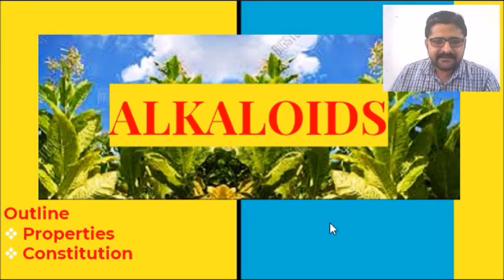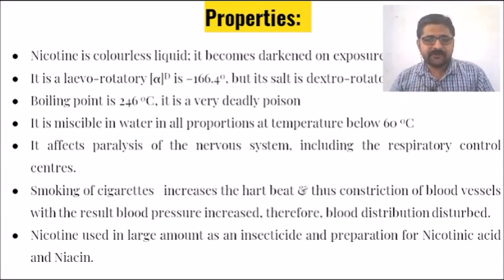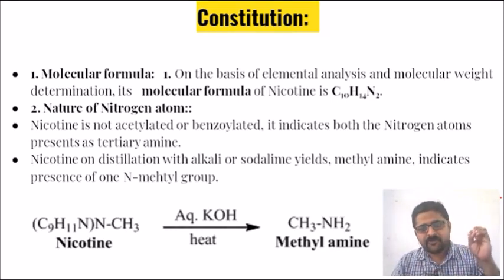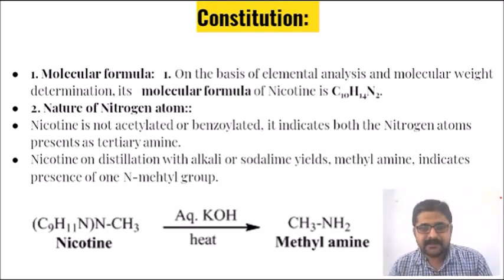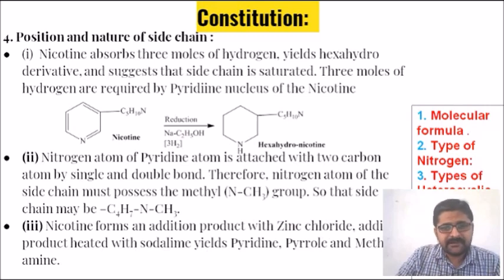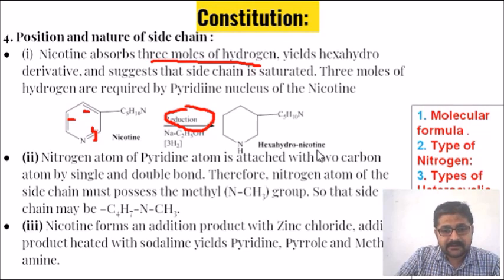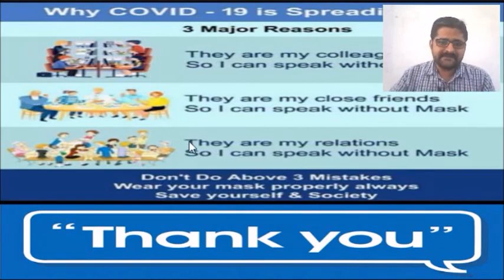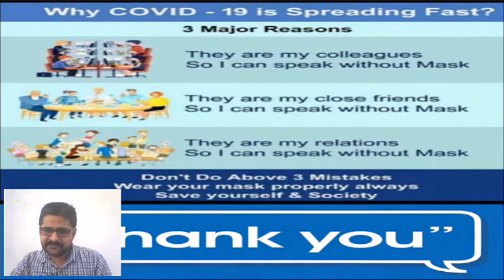Constitution of NICOTINE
Nicotine is a most important alkaloid found in Tobacco (Nicotiana tobacum). It is a Pyridine-Pyrrolidine alkaloids and most toxic alkaloid, a fatal dose for man being about 40 mg. Other tobacco alkaloids are Nicotimine (Responsible for aroma of tobacco smoke), Nornicotine, Nicotyrine etc. The name Nicotine was given by honour of Sir J.Nicot (Ambassador of the king of France to Portugal, 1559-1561).
 Dry tobacco leaves contain about 4 percent Nicotine combined with Citric or Malic acid. The stem & leaves containing Nicotine are powdered and extracted with water. The product was extracted with alkali when the alkaloids are liberated. The free Nicotine is obtained by steam distillation and then purified through oxalate.